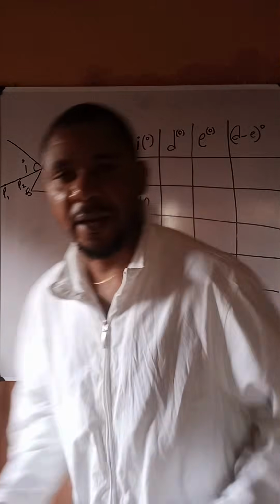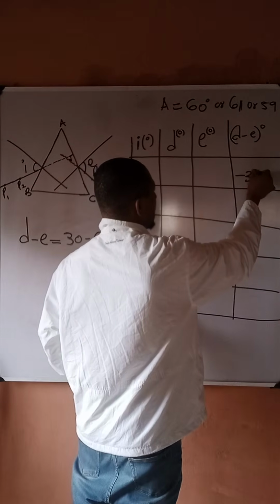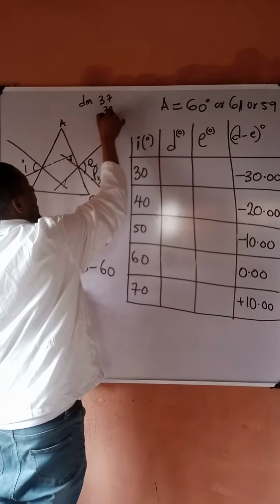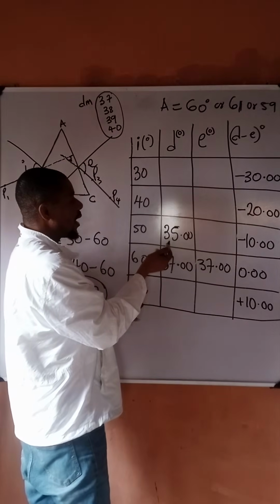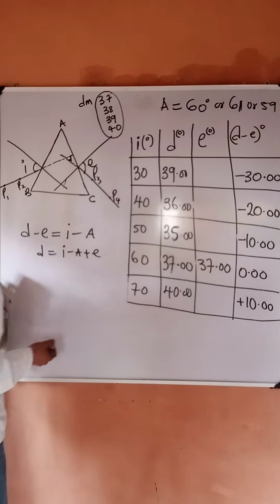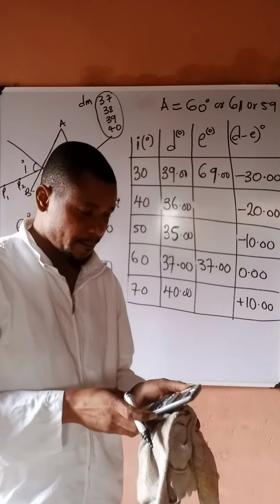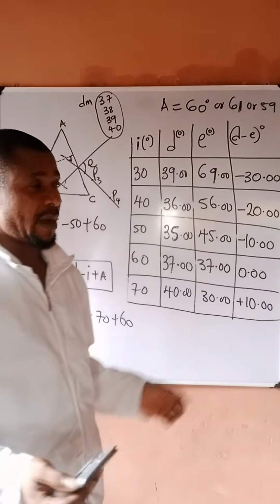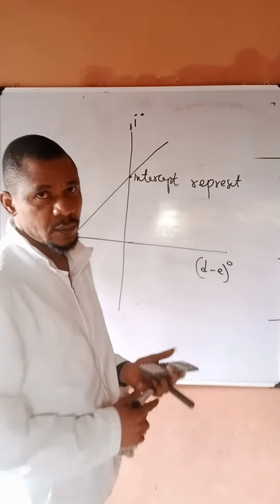How to get a rectangular prism experimental readings without touching the experiment.